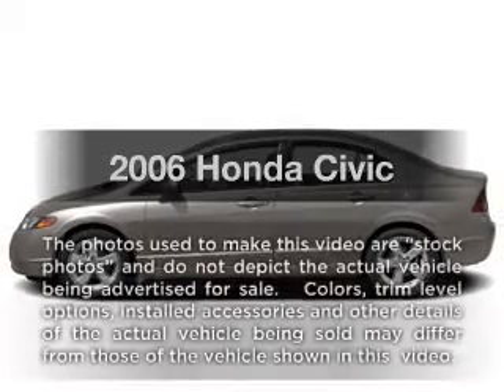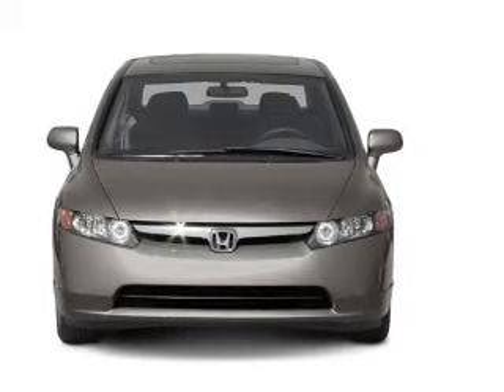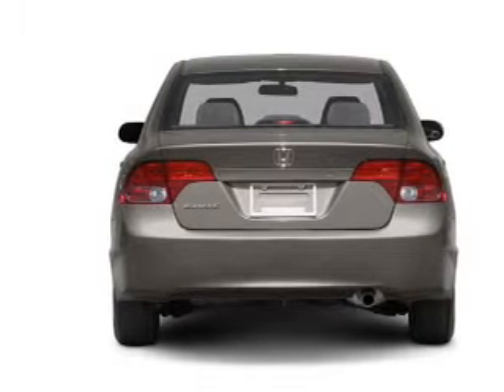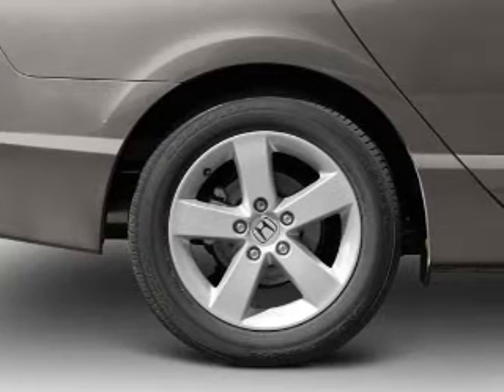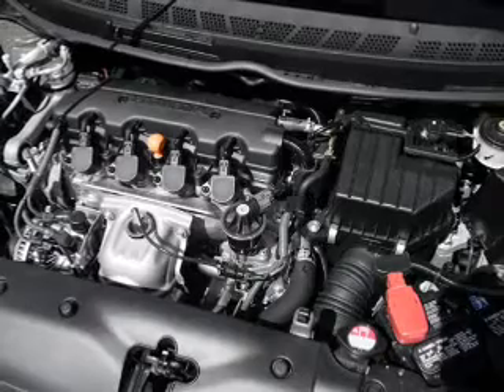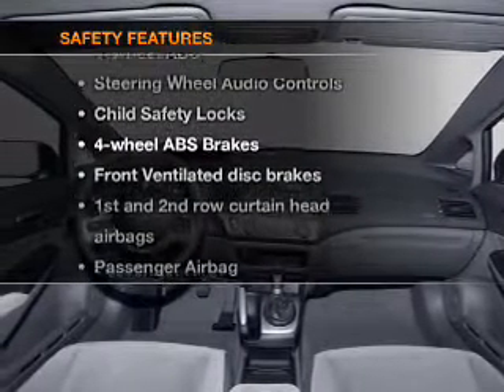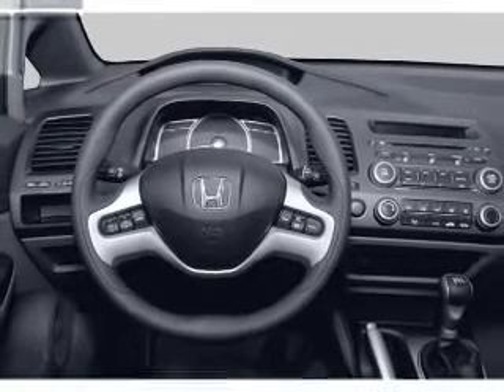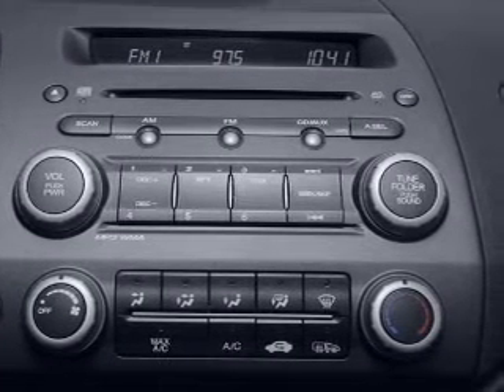2006 Honda Civic - Bloomington IL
Year: 2006
Make: Honda
Model: Civic
Trim: EX
Engine: 1.8 liter inline 4 cylinder 16 valve
Transmission: 5-Speed Automatic
Color: Gray
Mileage: 83073
Address:
1608 S. Morrissey Dr.